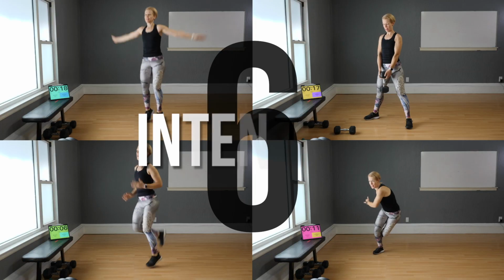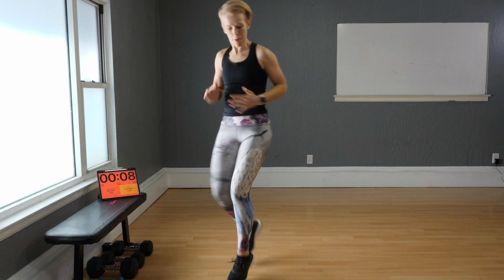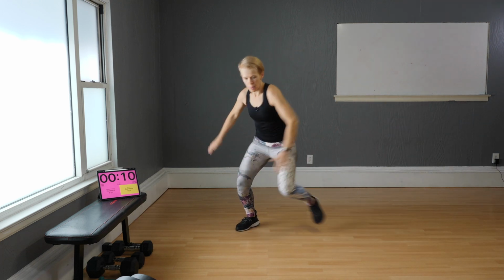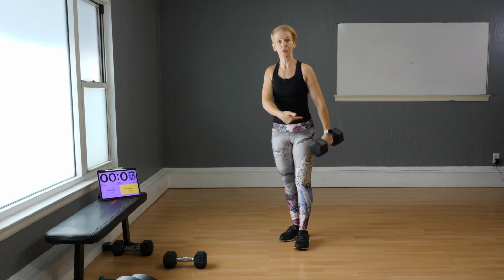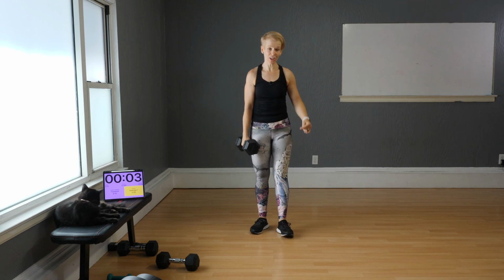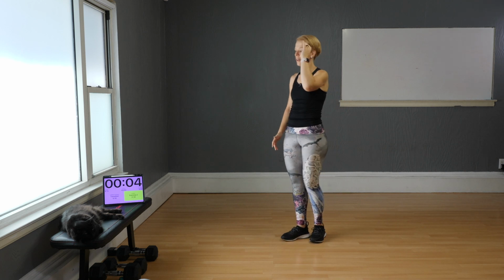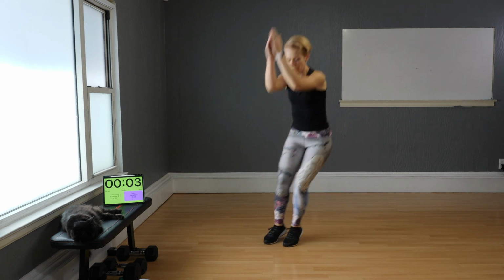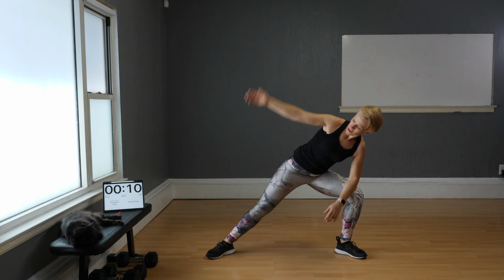Intensity 6 Plyometrics Cardio - Leg Strength - 1 Heavy Dumbbell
🕑 Workout Time:  20 Minutes ✅  Equipment: dumbbells
- Instagram:  @life4everfit @angelaesau  - ❤️

🎬 Include this video in your own youtube playlist of your favorite routines so you can easily find it again.

Have to stay at home? Cabin fever?   Is the gym closed and you can't go to the gym? Gyms may close but you can workout at home. It is important to keep your fitness routine during this time. Then work off some of that stress and do your workout at home with Angela.  ❤️

*Important* : I want everyone to stay healthy when doing these exercises, so be sure you stay within your physical limits doing modifications if necessary, especially those suggested by your physician. Also if you get the virus symptoms then stop and check with a physician as to when you can start again. Stay safe, stay healthy.

Get your heart pumping fast with this fast paced workout.  You will start with 10 Body Weight moves to raise that heart rate quickly.  Lot's of jumping here. Modifications are given. From there you will work on legs, using one dumbbell, preferably a very heavy one.  If you don't have dumbbells, no worries, I'll give you a modification.
Fitness Clothes: Pineapple Clothing: Get a discount with Code: Code: angesa
Equipment:
Balance Ball
Mini Bands
2 Pairs of Dumbbells a lighter one and a heavier one
5lb Dumbbells Vinyl Encased in a pair
7lb Dumbbells Vinyl Encased in a pair
10lb Dumbells Rubber Encased (order 2
Yoga Mat
Kettle Bell

Artlist ( get two months free if you use this code )
This video is not sponsored, the products used or seen in this video were purchased and paid for with our own money.